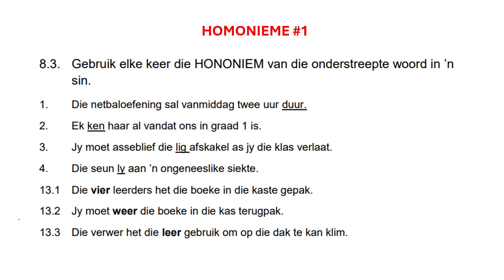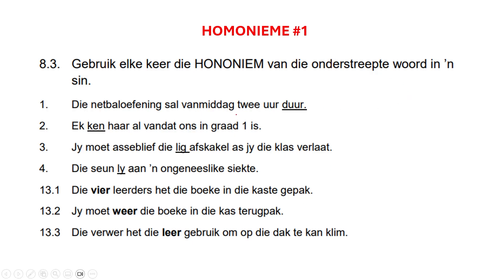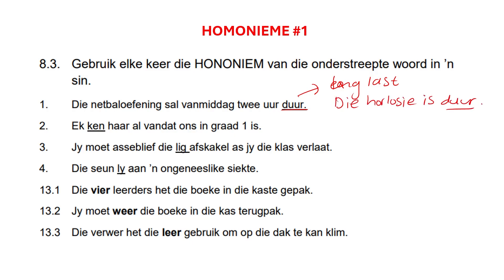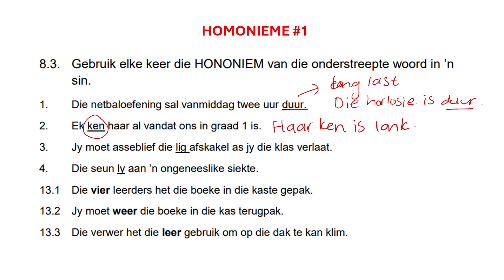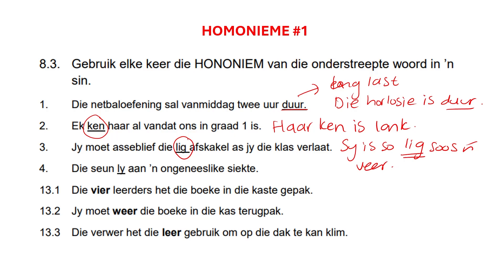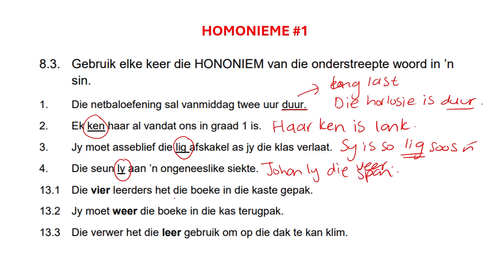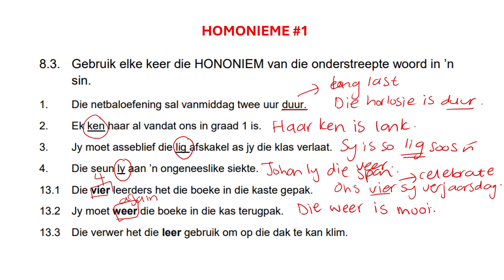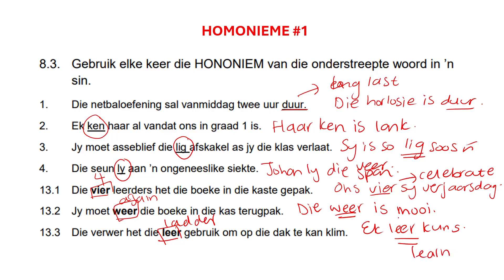Homonieme #1 | Afrikaans FAL